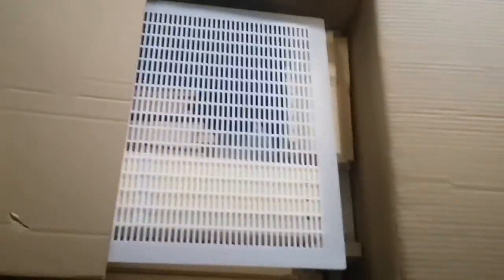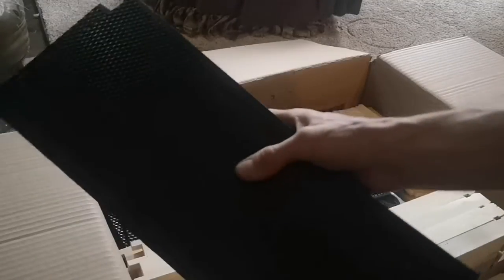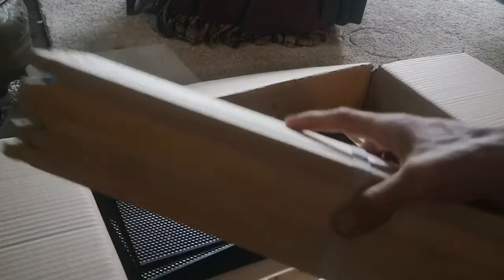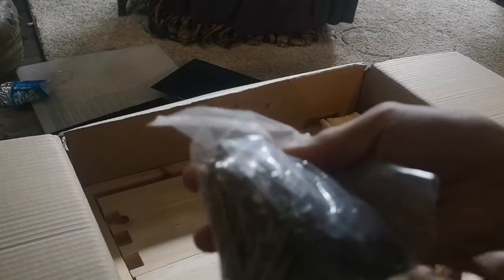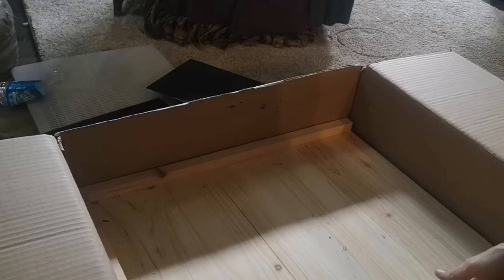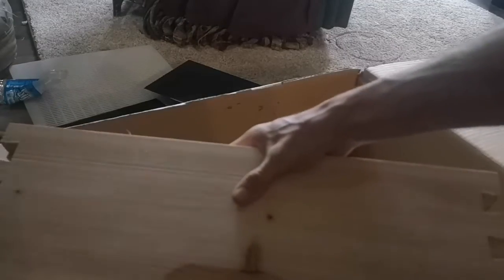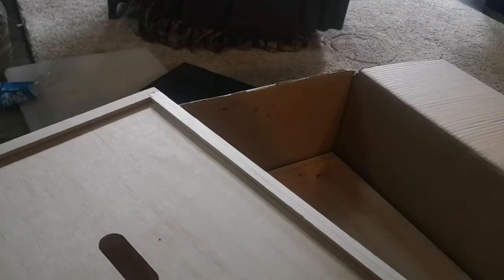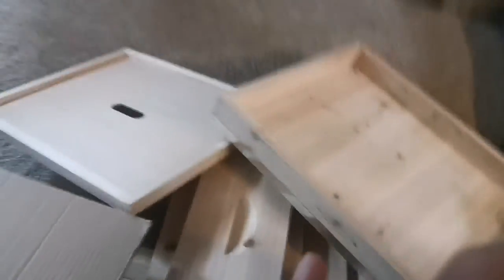complete 20 frame Vivo Beehive unboxing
First hive of many!

I've planned on keeping bees for a long time and the day is finally here! This is my first hive but I'll have more next season when I learn a bit more about bees

Baught hive on Amazon
Easy to find and many options to choose from.